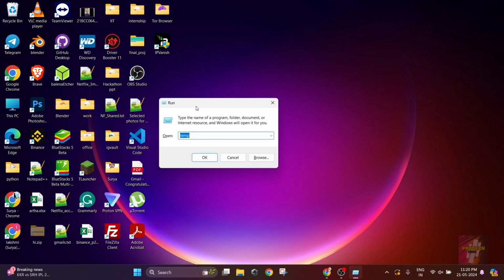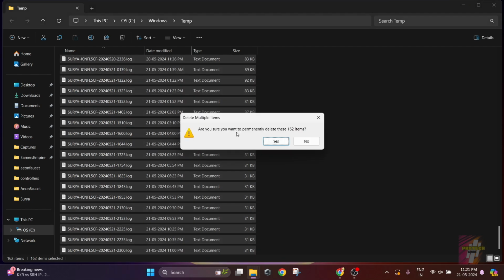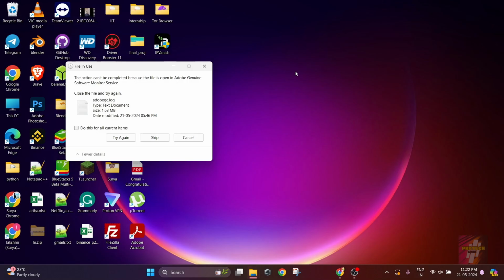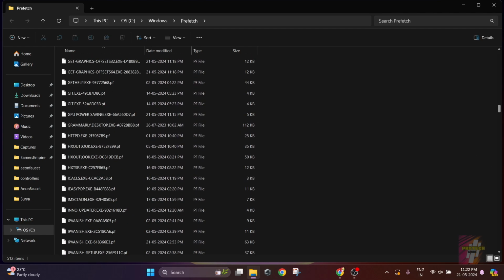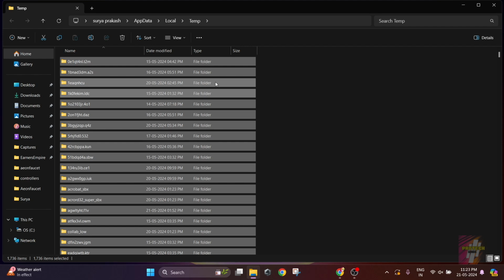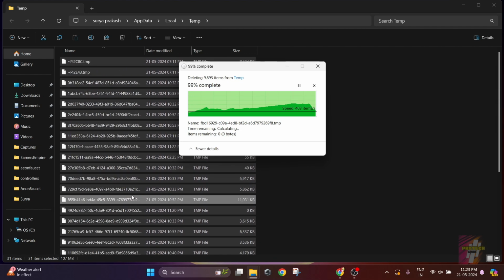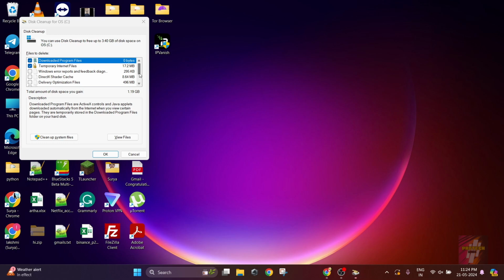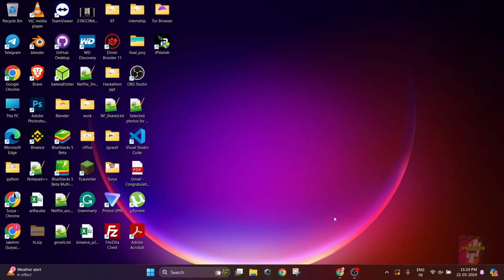How to Clear ALL CACHE & JUNK From Windows 11 & Windows 10 (Easy Way)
Best tips on how to clear all cache in windows 10 or how to clear all cache in windows 11 and make the PC faster. If slow pc performance then follow how to delete all cache on windows 10 and clean up windows computer also how to delete all cookies on windows 10. Boost PC and learn how to clear all the cache in windows 10 or how to delete all cache on windows 10. Tutorial on how to clear all the cache in windows 10.

Is your once-speedy computer now crawling at a snail's pace? Are you constantly bombarded with low storage space warnings? The culprit might be a hidden enemy: cache and junk files. These digital clutter bunnies accumulate over time, slowing down your system and stealing precious disk space. But fear not! This comprehensive guide will equip you with the knowledge and tools to banish these digital pests from your Windows 10 or 11 machine, restoring it to its former glory.

Understanding the Enemy: Cache vs. Junk

Cache files are temporary data snippets stored by programs to improve performance. They act like a memory jog, allowing applications to access frequently used information quickly. However, over time, cached data can become outdated or irrelevant. Think of it like an overflowing recipe box – useful recipes get buried under a mountain of takeout menus!

Junk files, on the other hand, are simply digital debris. These include temporary internet files, leftover installation files, and error logs – essentially, the digital equivalent of dust bunnies under your keyboard. They serve no purpose and only take up valuable space.

The Arsenal: Tools for a Clean Sweep

1. Disk Cleanup: Your Built-in Janitor

Windows provides a handy tool called Disk Cleanup.  Think of it as a magic cleaning wand for your storage drive. To wield this tool, simply:

Type "Disk Cleanup" in the search bar and select the program.
Choose the drive you want to clean up (usually your C: drive).
Under "Files to delete," select the types of temporary and junk files you want to remove (e.g., Temporary Internet Files, Recycle Bin).

2. Temporary Folders: Taking Out the Trash

Your system stores temporary files in specific locations. By deleting their contents (excluding any currently in-use files), you can free up significant space. Here's how to access them:

Navigate to "C:\Windows\Temp" and "%temp%" (replace %temp% with your user profile path).
Select all files and folders (use Ctrl+A) and hit Delete.

3. Cleaning Up Your Web Browsing History

Web browsers are notorious for accumulating cache and cookies. Clearing them can improve performance and privacy. Here's a general process (specific steps may vary depending on your browser):

Open your browser settings.
Locate the "Privacy" or "History" section.
Choose "Clear browsing data" and select the desired timeframe.

4. Targeting Specific Applications

Some software creates large temporary files. You can often find options to clear these within the application settings. Consult your program's documentation for specific instructions.

Become a Master of Cleanliness

By incorporating these techniques into your routine, you can keep your PC running smoothly and efficiently. Remember, a clean system is a happy system!

Bonus Tip: Schedule Regular Cleanups

Consider setting reminders to run Disk Cleanup or clear temporary folders periodically. This proactive approach prevents clutter from accumulating and keeps your PC in top shape.

With this newfound knowledge, you can say goodbye to sluggish performance and reclaim your PC's full potential. Go forth and conquer the digital clutter!